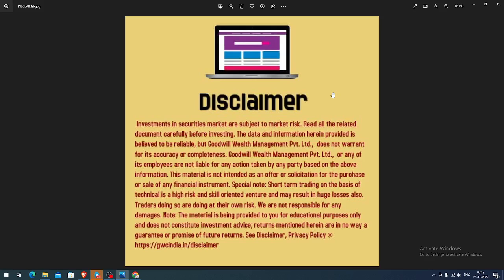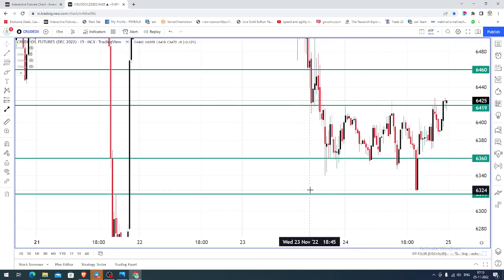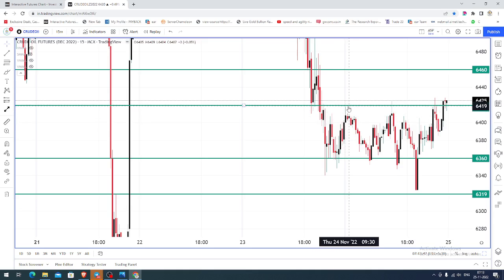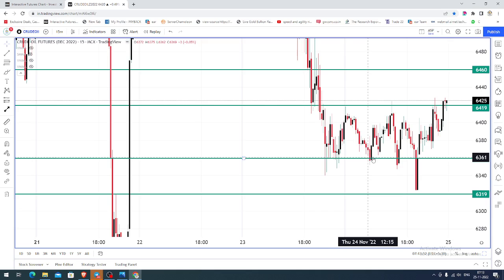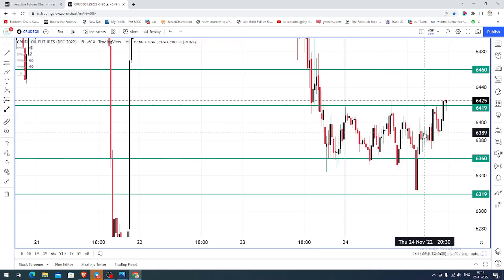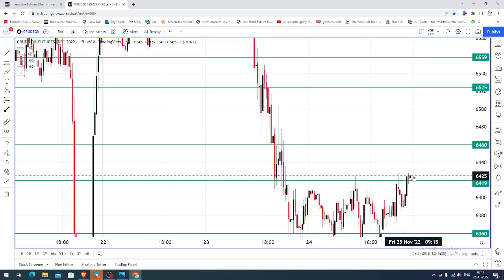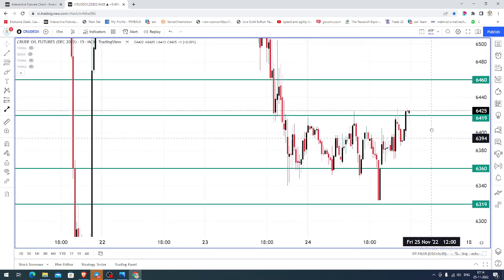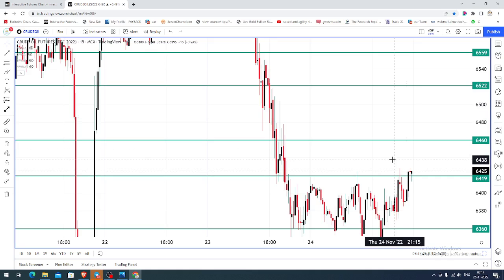MCX CRUDE OIL TRADING ANALYSIS FOR TODAY IN ENGLISH